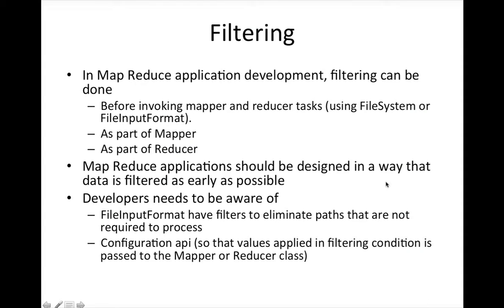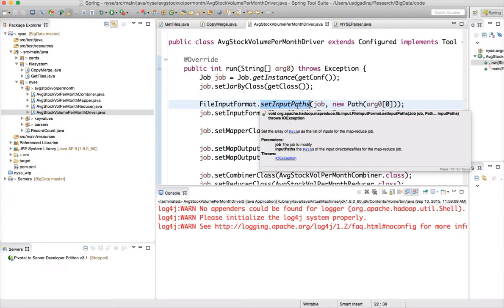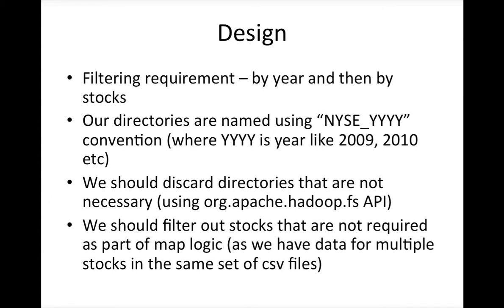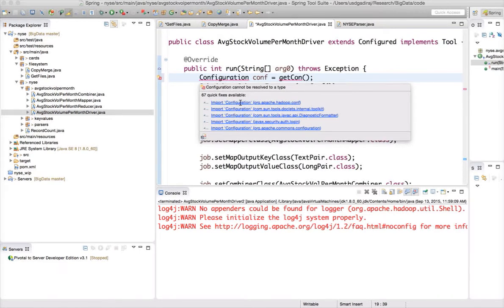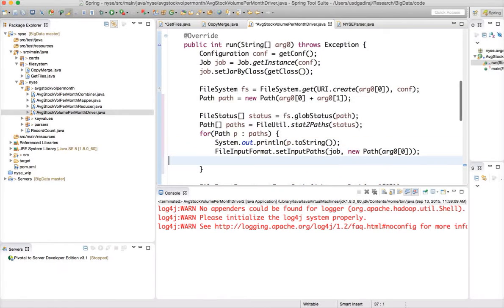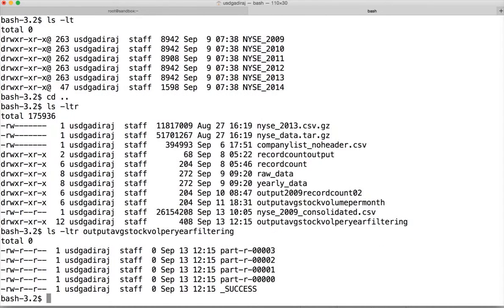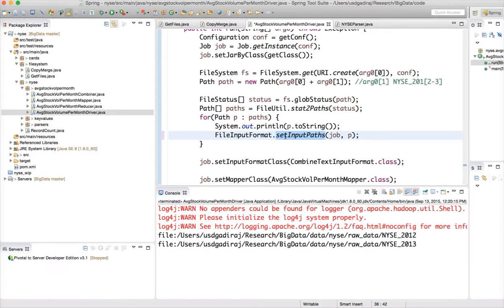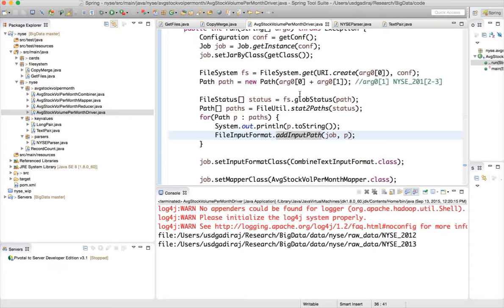Hadoop Map Reduce Development - 01 Filtering - Eliminating directories using File System API